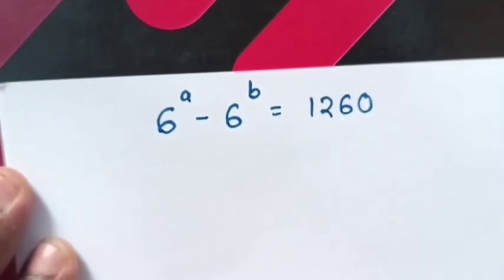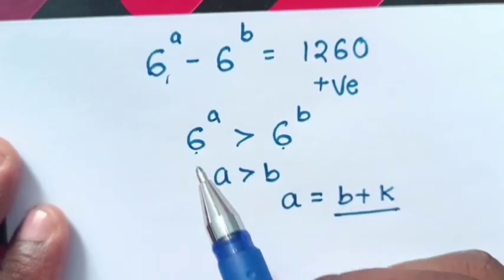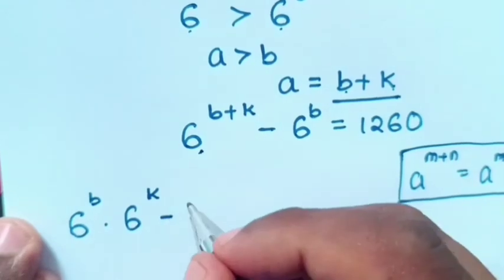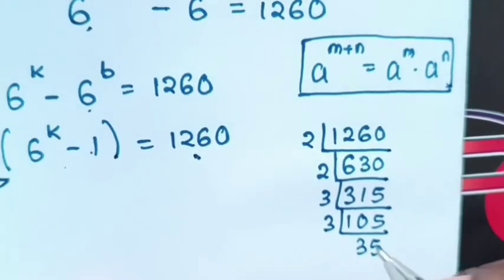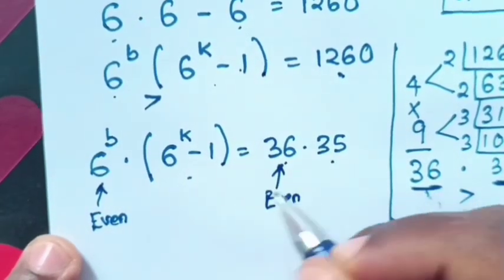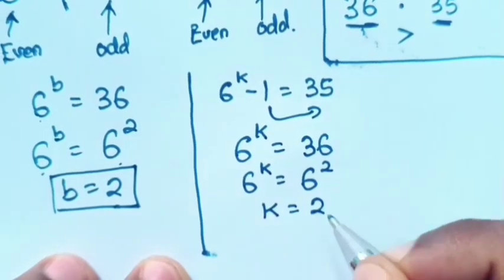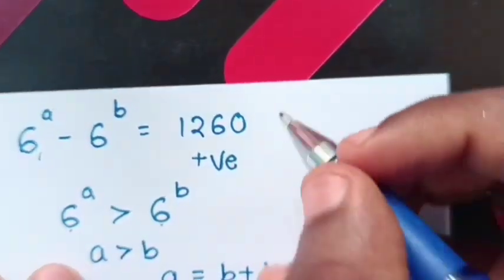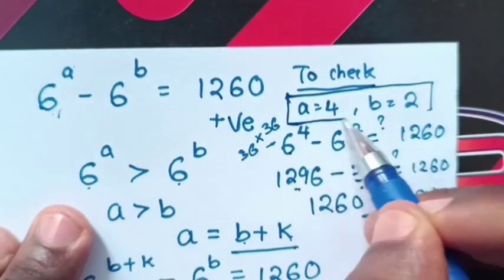A Nice Olympiad Exponential Problem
How to find the value of a and b in this exponential of equation